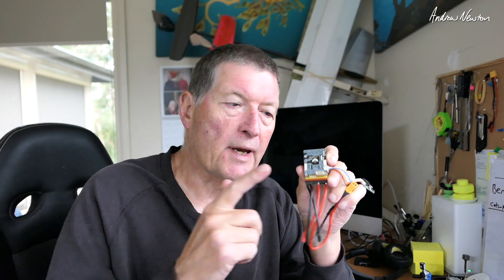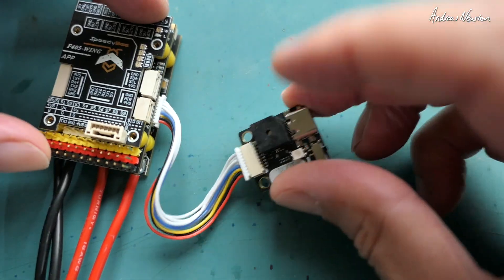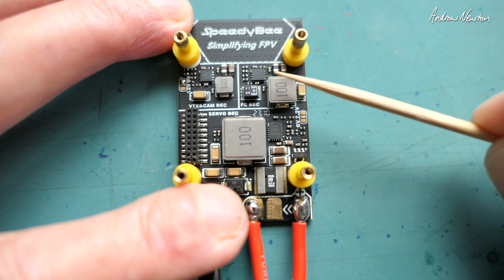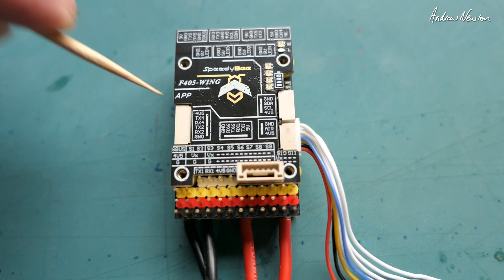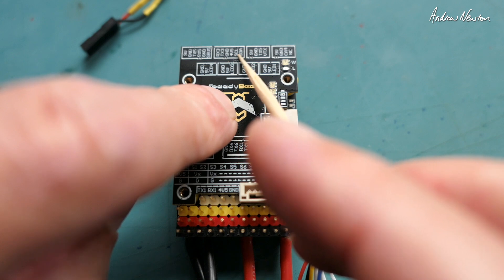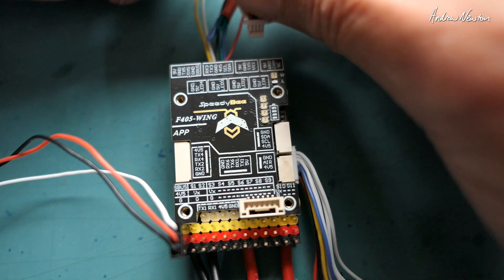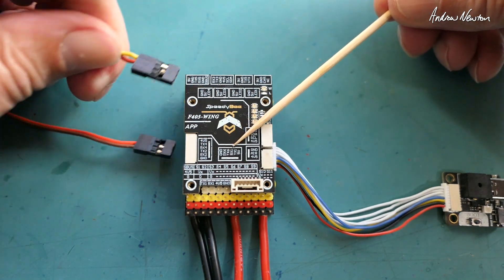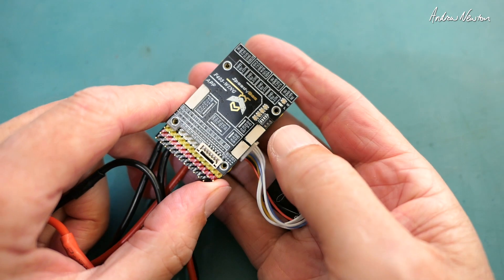SpeedyBee F405 Wing - Connection Basics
Detailed explanation of connections to the SpeedyBee F405 Wing APP, including SBUS and CRSF / ELRS receivers, GPS, Digital and Analog FPV, Air speed sensors, ESC / motors and servos.